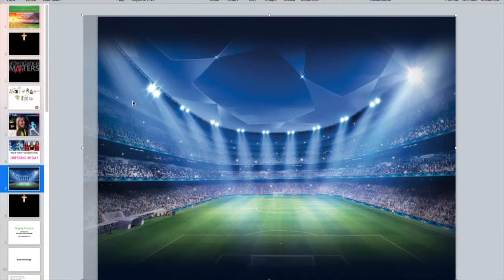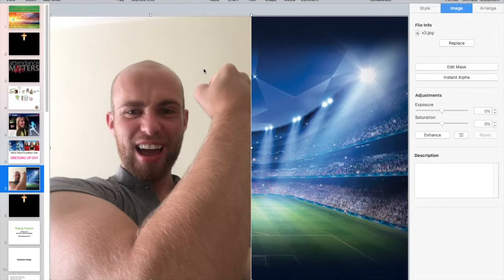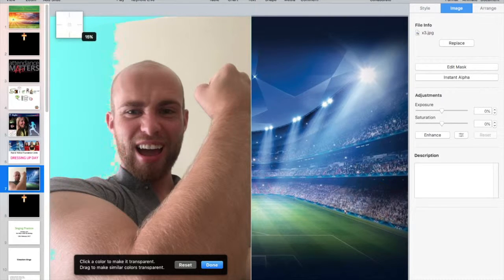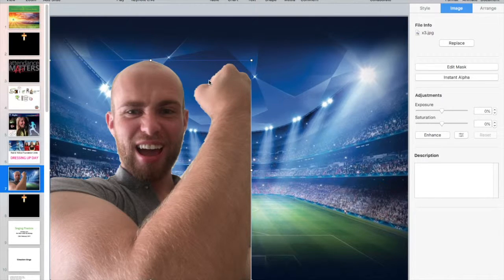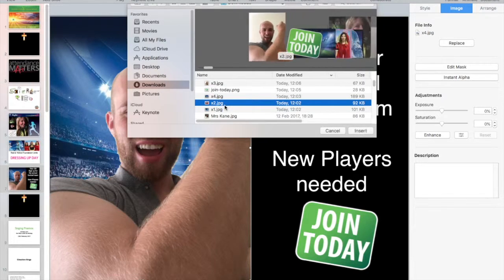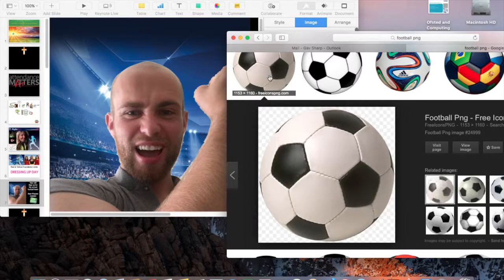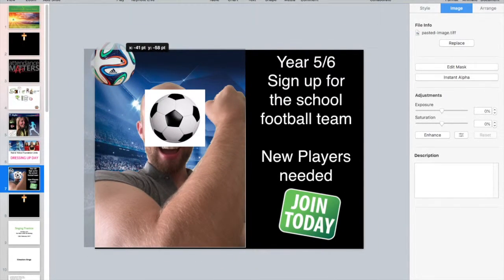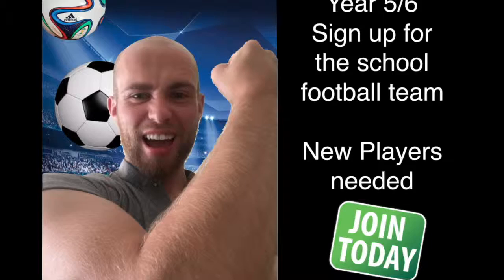Instant Alpha Example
Following on from Laura Hill's question about our pictures on Twitter - this is how you can achieve the same look on Keynote; easy to create some great effects.  Hope it helps.